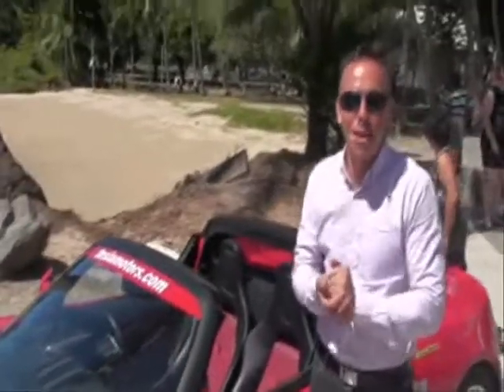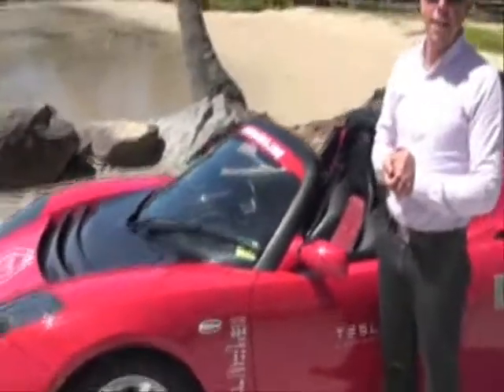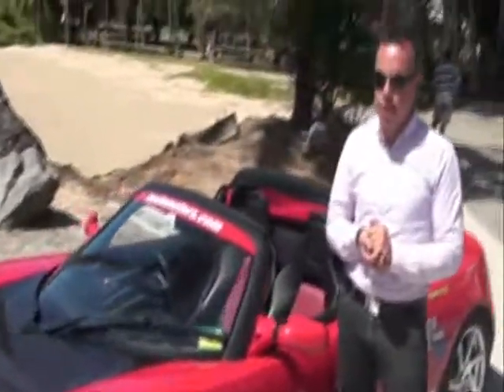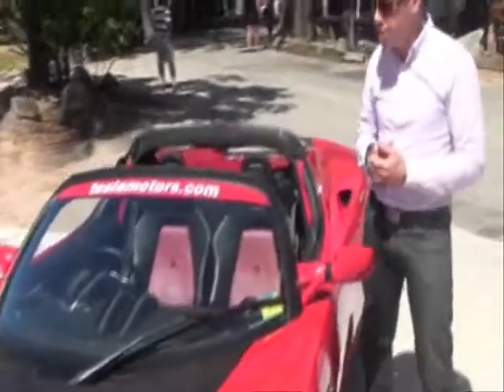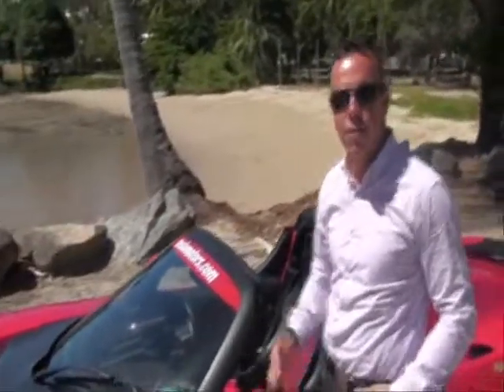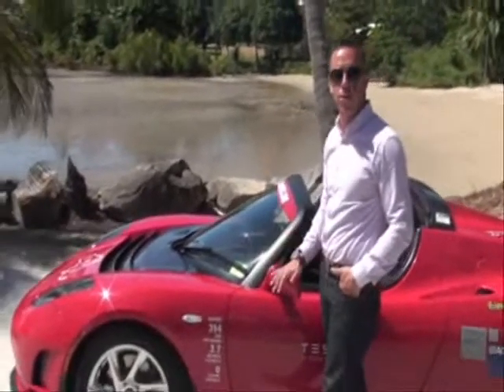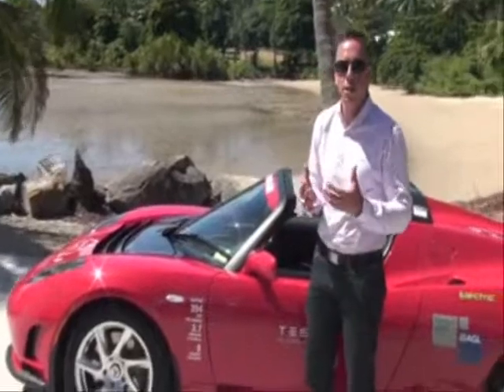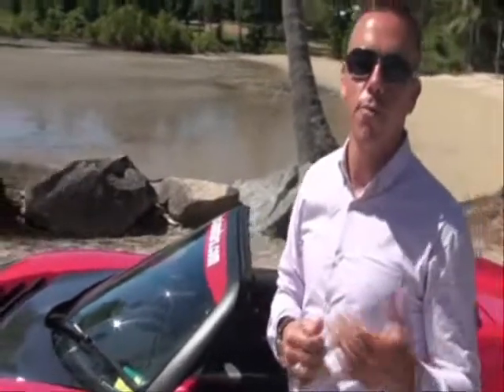Tesla Oz Goes Electric.wmv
The Tesla Electric Roadster recently visited Port Douglas on its epic journey up the East coast of Australia. We hear from Tesla's Jay McCormack about what makes this car so special.